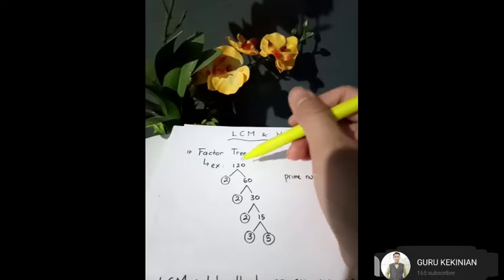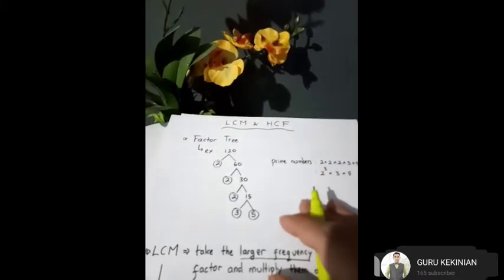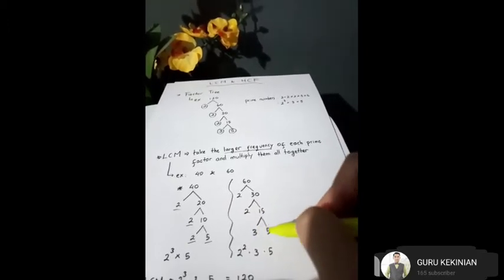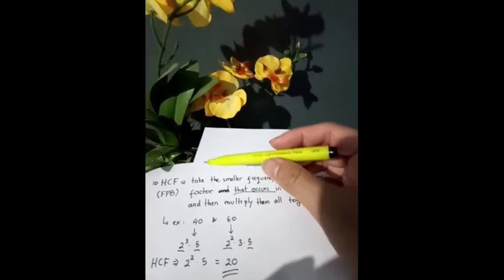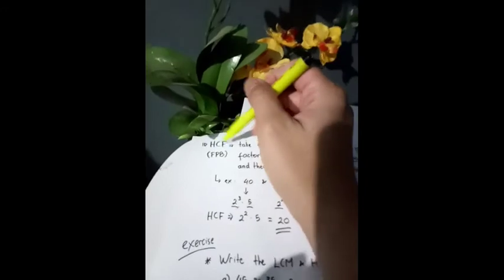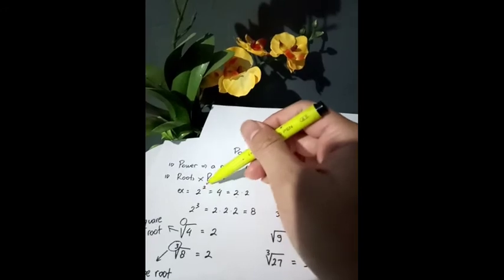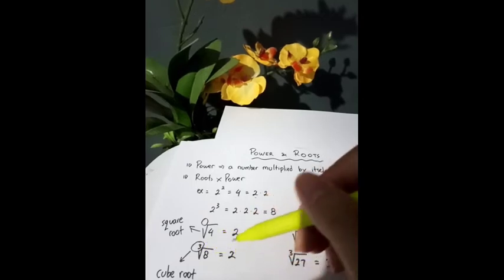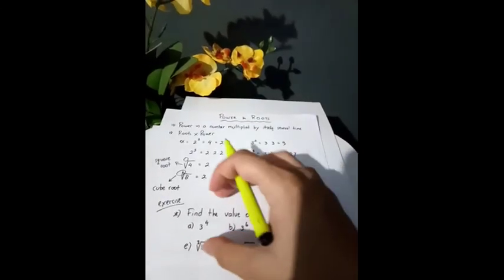MATH FOR GRADE 8 "LCM, HCF, POWER &ROOT"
materi matematika smp tentang FPB, KPK, PANGKAT & AKAR dalam bahasa pengantar English